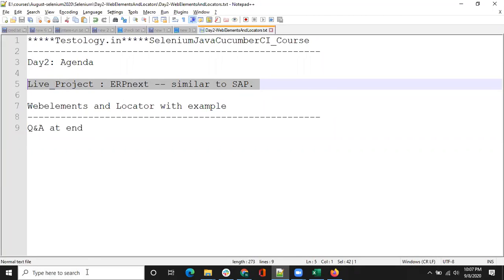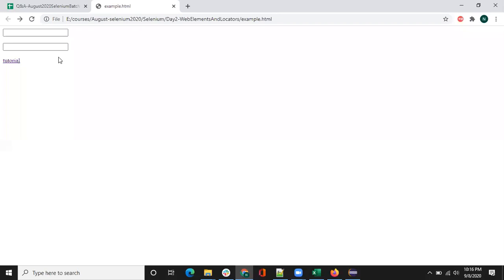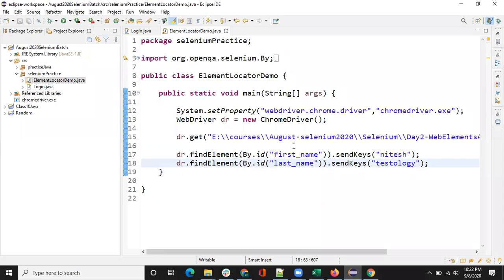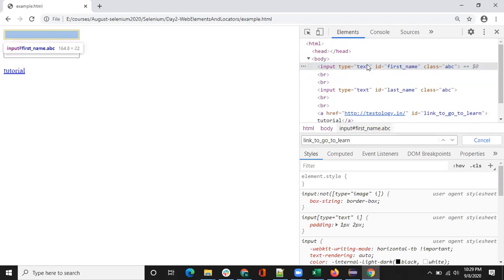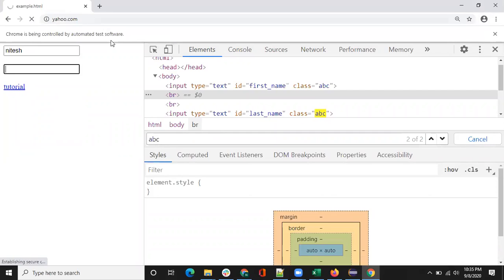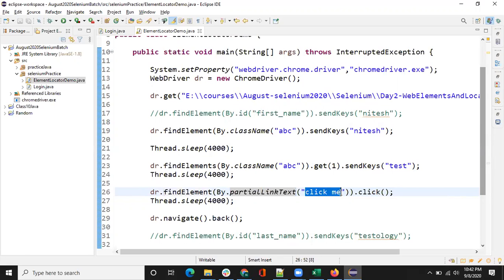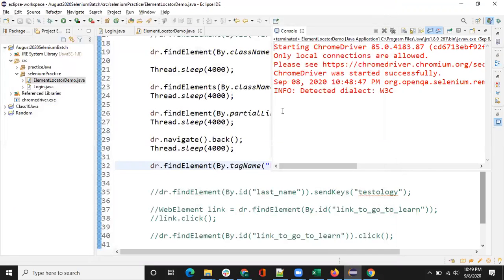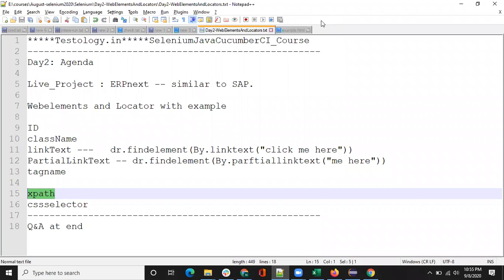Chapter 2: Selenium Element Locator techniques